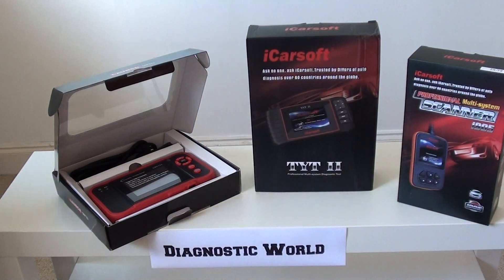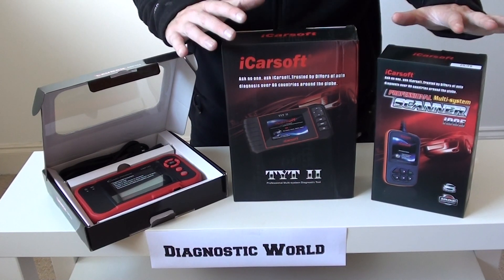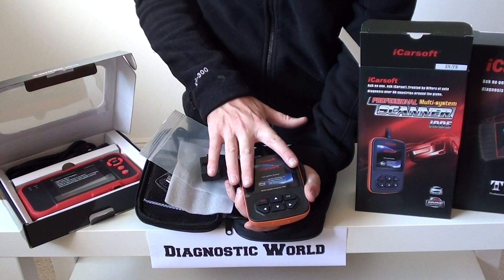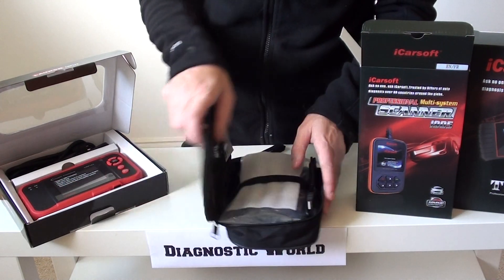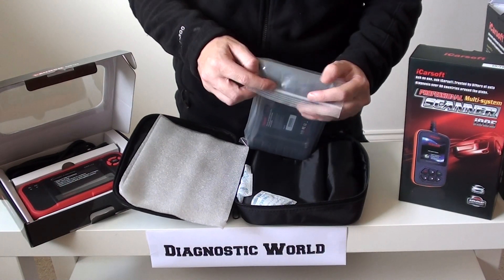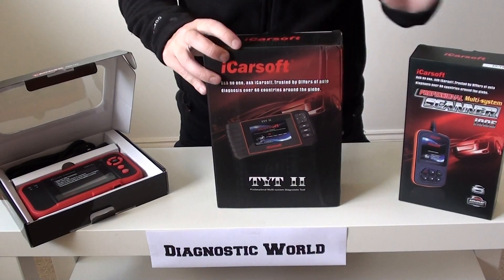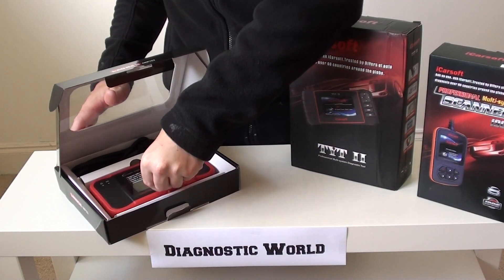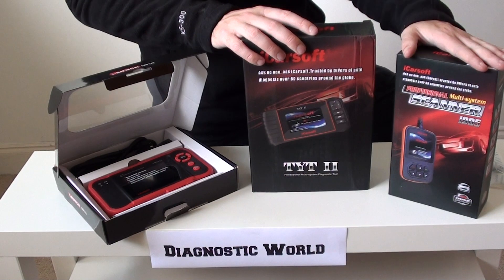Isuzu Top 3 Diagnostic Tools 216 2017 Engine ABS Airbags etc